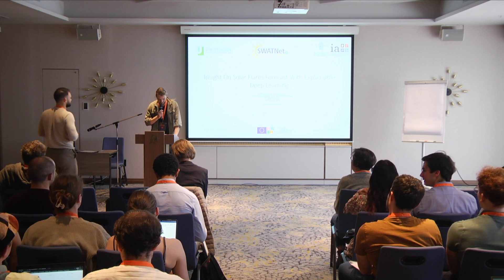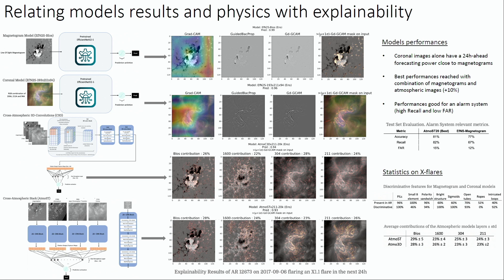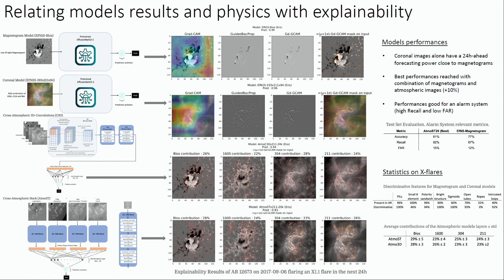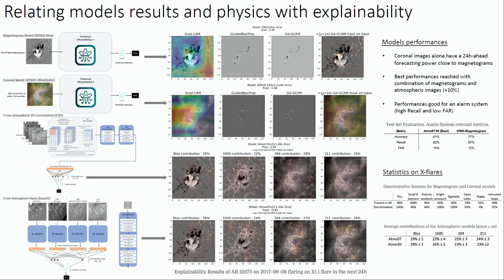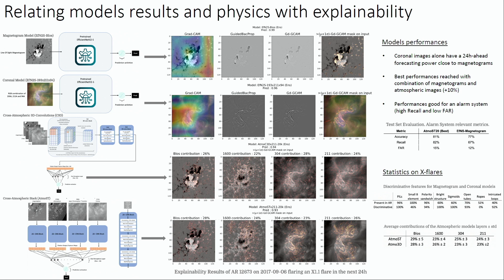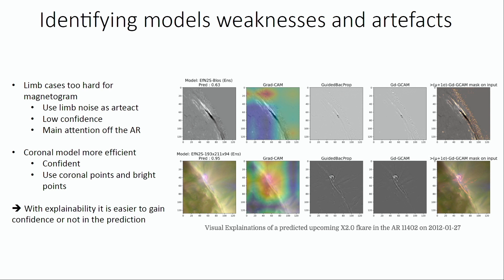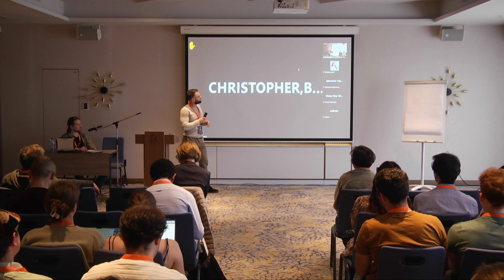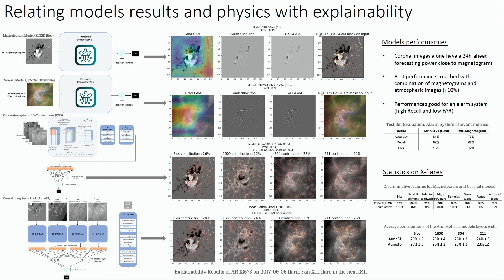MCH23 Short - Grégoire Francisco - Insight on Flare Forecast with Explainable Deep Learning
Poster Presentations from INTERNATIONAL WORKSHOP ON MACHINE LEARNING AND COMPUTER VISION IN HELIOPHYSICS

The MCH23 conference was supported by the MOSAIICS project, funded by contract KP-06-DV-8/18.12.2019 to the Institute of Astronomy and NAO, BAS, under the National Scientific Program “VIHREN” of the Bulgarian National Science Fund.